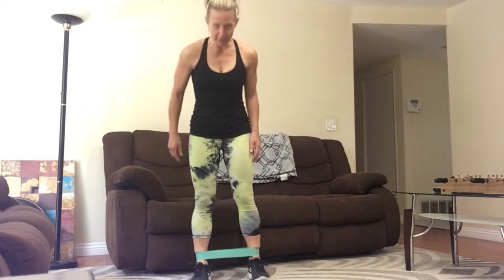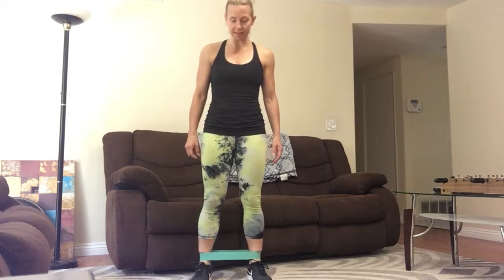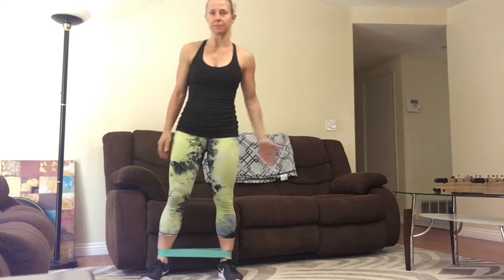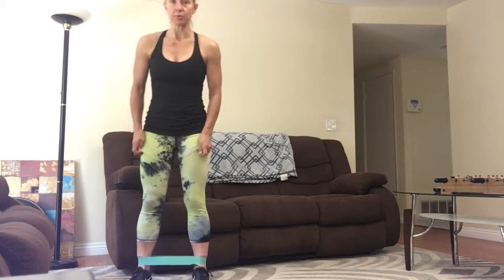Lateral Band Walking